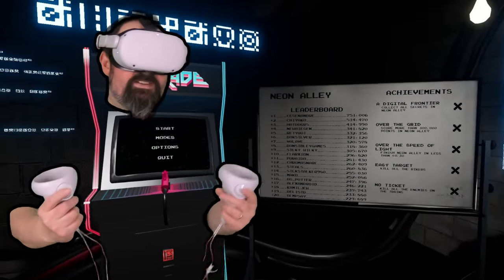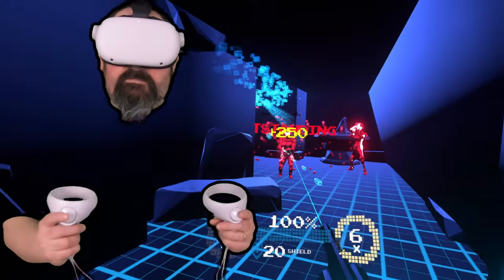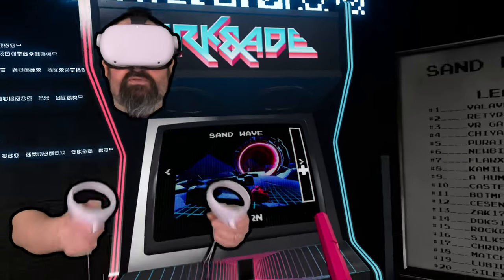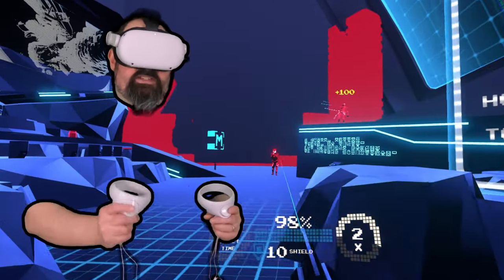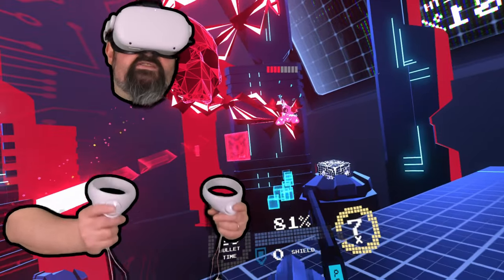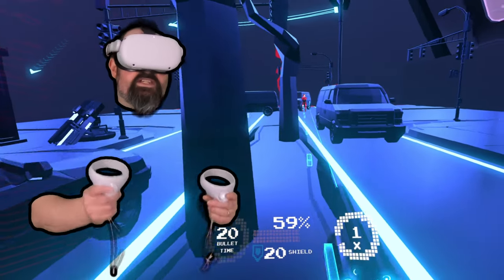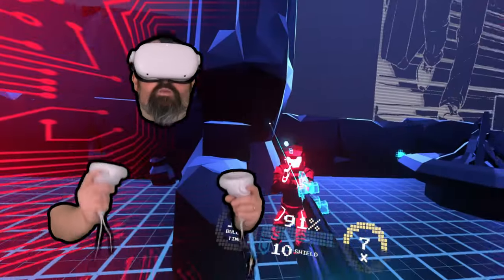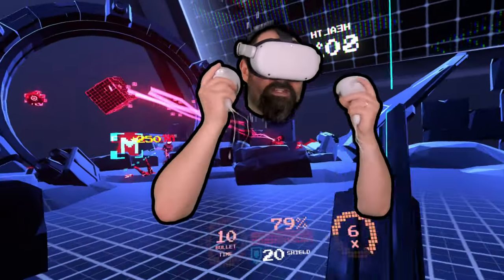Ark and Ade - The Virtual Reality Shoot em up that you MUST play - review & gameplay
Welcome back to Badger Plays Vr -

Today we are reviewing the action packed virtual reality arcade shooter that is
Ark and Ade. Developed By Castello Inc and published By Beyond Frames.

Ark and Ade is so far one of favorite VR  games. An action packed shoot em up with nods to the 80s'. Its well suited to Virtual reality and  pulls you back to get ahead on that leaderboard.

There's plenty of content inside and for just over £7 on the steam store, the value is high.

Take a look at the review.

The game is played on PCVR through a Meta Quest 2 Headset.

PC Specs;
Ryzen 7700x cpu
Asrock Phantom 6900xt gpu
32gb DDR5 6000mhz Expo
Asus gaming B650 plus wifi motherboard
Quest 2